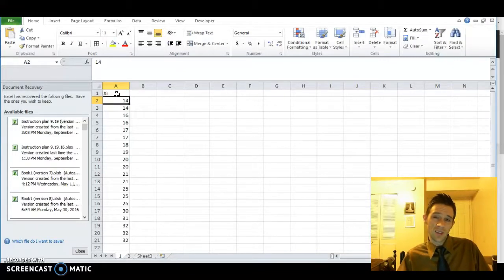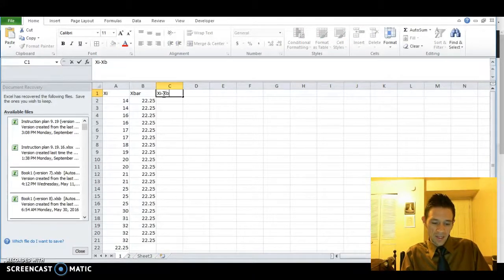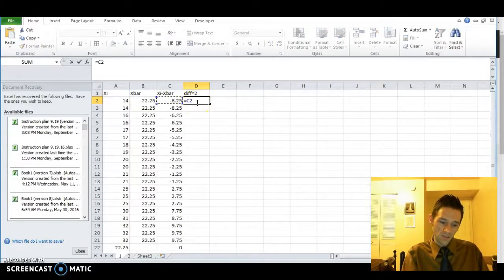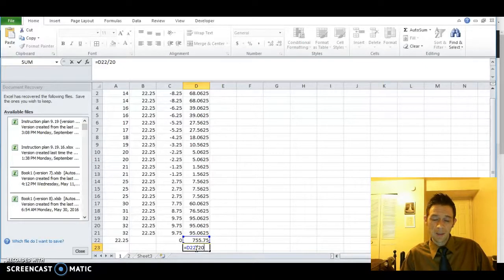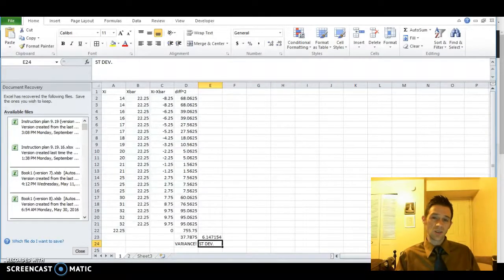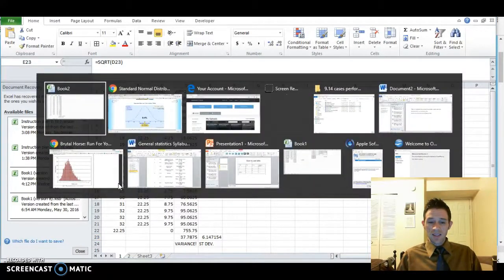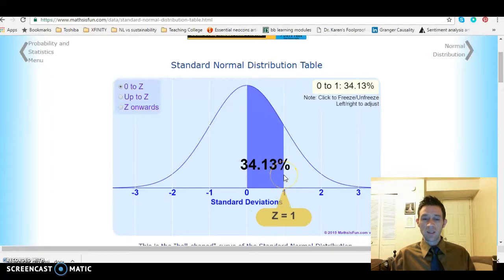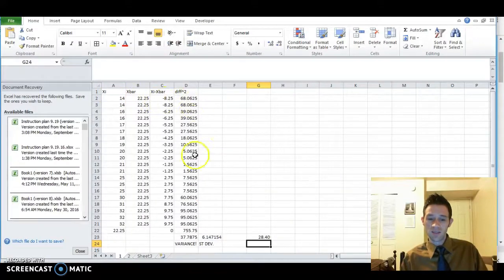Std Dev and Z Scores